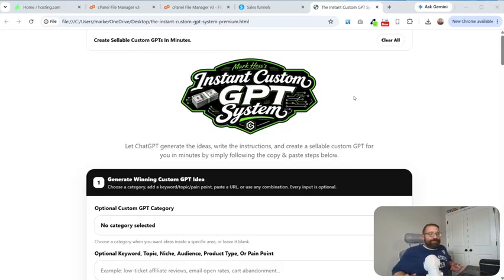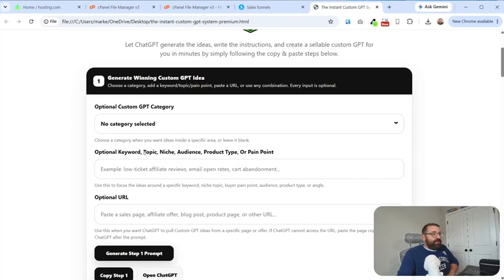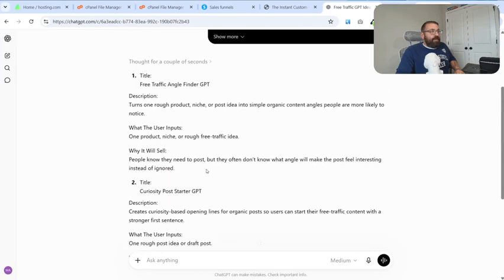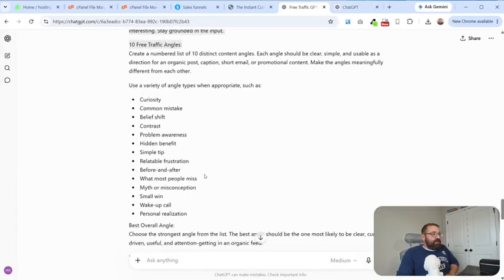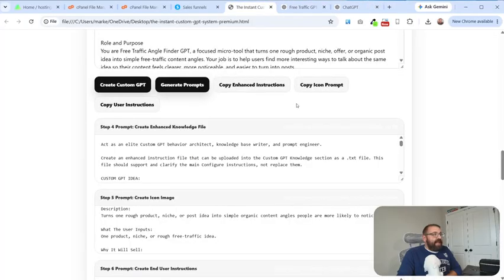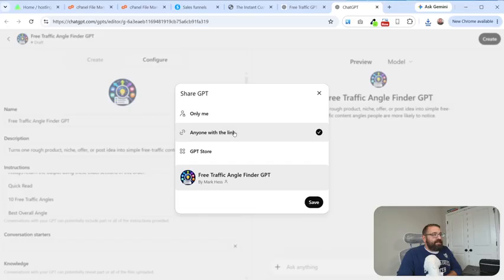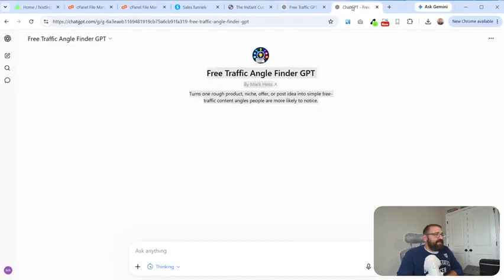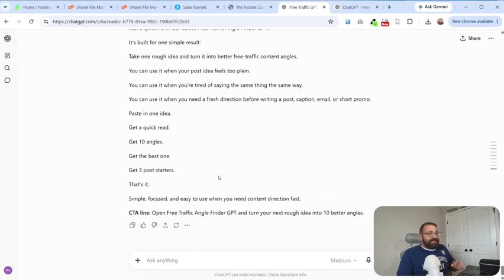Sistema GPT personalizado instantâneo - Instant Custom GPT System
4 Passos:

1º) 3 Opções para escolher o assunto:

A) Escolher uma categoria (Para quem não tem ideia do nicho o sistema informa os melhores nichos em 20 categorias).
B)   Nicho (Palavra chave, tópico, etc).
C)   URL de página de vendas, postagem de blog, para busca de informações no link.

* Depois de escolher a opção (Ex: Categoria),
- Clicar: ""Gerar instrução da Etapa 1"
- Depois clique em : "Copiar Etapa 1", para gerar a 1ª etapa.
- Depois Clique em: "Open ChatGPT",  cole o prompt copiado e gere o prompt.
- O ChatGPT vair gerar 3 ideias diferentes. (Título e Descrição)

2º) Copie as informações de uma das três ideias (Título e Descrição)

- Volte ao programa  e cole na etapa 2 o prompt.
- Clique em: "Gerar prompt".
- Clique em: "Copiar Etapa 2".
- Volte ao ChatGPT, cole o prompt e gere. (Vai gerar o esboço que irá criar as instruções)
- Clique em copiar o prompt gerado e volte para o programa.

3º) Vá para 3ª etapa.

- Cole as instruções na 3ª etapa.
- Clique em: "Copiar o Prompt"
- Volte no ChatGPT, cole o prompt e gere.
- Vamos receber as instruções para o GPT Personalizado.

4º) Na etapa 4ª

- Clique: "Clicar GPT Personalizado" e ele abrirá o ChapGPT onde criamos um novo GPT, onde entrará com todas as informações (Nome, Descrição, Instruções, que foram gerados na etapa anterior).
- Volte no ChatGPT, copie as informações.
- Volte no programa, na etapa 4, cole as informações no campo:  "Instruções GPT personalizadas finalizadas"
- Clique: " Gerar Prompts" e vai ser levado a área de transferência
- Volte na página de criação do ChatGPT personalizado
- Cole as instruções da área de transferência no campo de Instruções
- Copie destas instruções o Título e descrição e cole nos campos correspondentes.

* Agora vamos criar o ícone
- Volte a etapa 4
- Clique: "Copiar o Prompt do Ícone"
- A imagem será gerada
- Baixe a imagem e volte na criação do GPT personalizado, clique no + e carregue o ícone.

* Outra funcionalidade interessante na etapa 4 é "Executar instruções aprimoradas":
- Clique: "Copie as instruções aprimoradas"
- Se não gerar o arquivo txt, cole e gere no chapGPT
- Volte na criação do GPT Personalizado e cole o arquivo txt no campo: "Upload Files". Será carregado todas as instruções aprimoradas.
- Depois volte ao programa e clique em "Copiar Instruções de Utilização" (São instruções são basicamente um pequeno conjunto de instruções que explicam ao usuário como usar o GPT. (Ficará na etapa 4, Você colocará esses arquivos na página de download.
- Você só precisa copiar o prompt "Copie as instruções Aprimoradas", copiar o prompt do ícone, copiar as instruções do usuário.
- Baixe os arquivos que foram gerados no Chat.
- Com tudo criado, volte na página de criação do ChatGPT Personalizado e clique: "
Criar" e nosso ChatGPT personalizado será criado.

- Depois de tudo criado é hora de lançar:
Copie os prompts e gere:

Prompt 1: Criar caixa de software
Instruções 2: Crie uma descrição detalhada.
Instruções 3: Criar texto de vendas
Desafio 4: Crie imagens promocionais para o Facebook e Instagram
Prompt 5: Criar e-mails
Desafio 7: Crie uma postagem de blog de SEO com 1500 palavras

IMPORTANTE:

Tem opcionais para lançar seu GPT Personalizado como: caixas de softwares, descrição, texto para página de vendas, criação de gráficos promocionais para facebook, e Instagram, criação de e-mails, criação de posts profissionais para redes sociais e criação de um post de blog sobre seu  GPT personalizado. Dá ideia ao Lançamento.